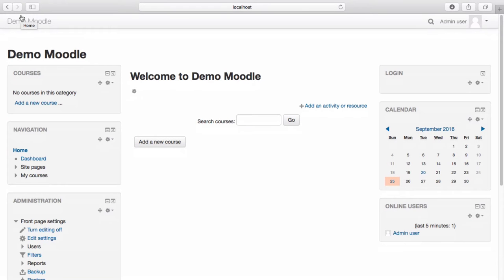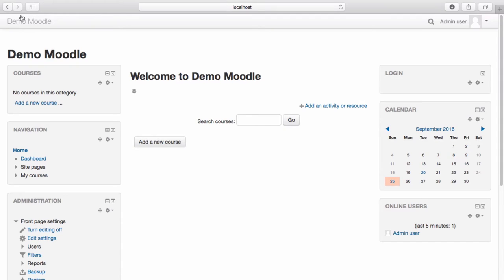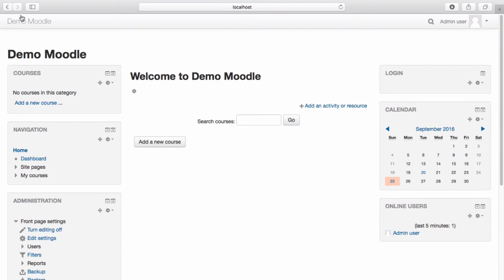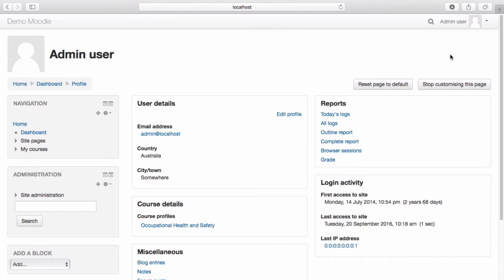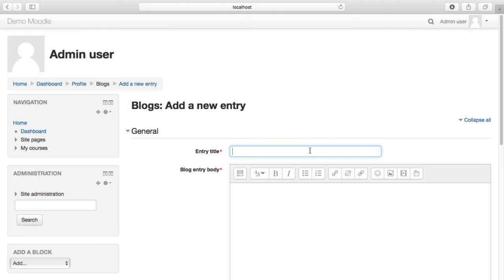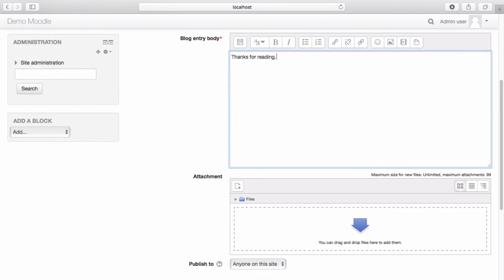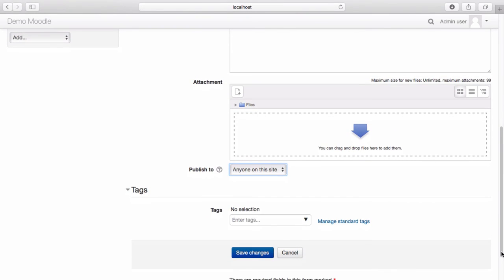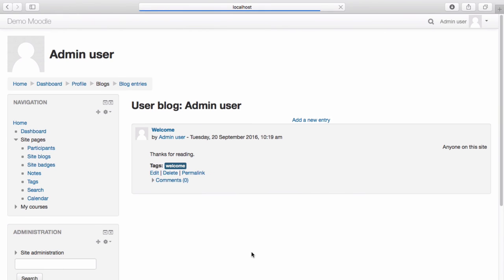Moodle - Blog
This video demonstrates Blog for Moodle 3.x